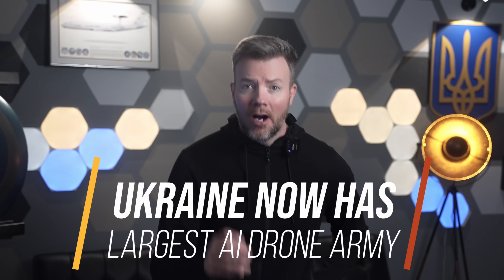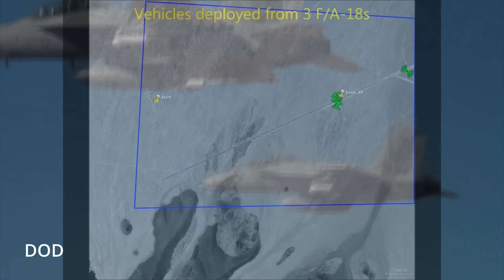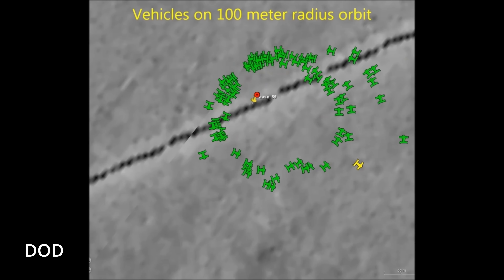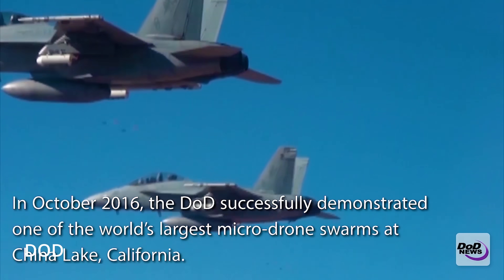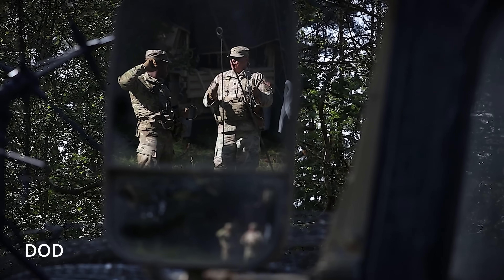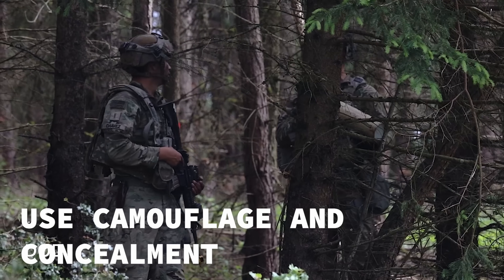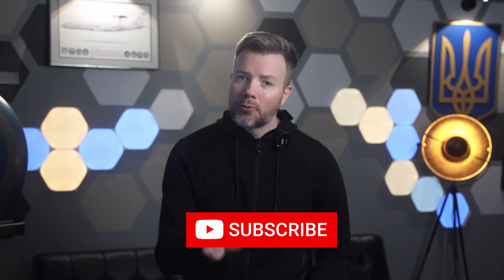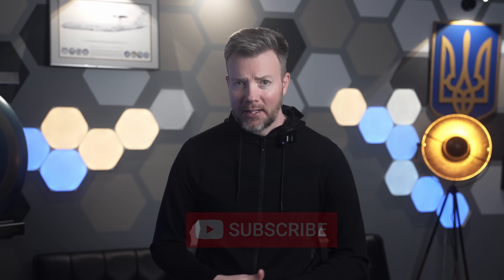33,000 AI Drone Kits Sent to Ukraine - What's REALLY Going On?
The U.S. and Germany are sending Ukraine 33,000 Auterion Skynode AI drone kits, and this could be one of the most important tech transfers of the war so far. These advanced AI modules can turn almost any FPV or loitering munition into a semi-autonomous, jamming-resistant strike platform. Think of them as the brains that let drones hunt, track, and strike without constant pilot input.

In this video, I break down exactly what Skynode is, how it works, and why it’s a changer of the game, so to speak… We’ll look at its real-world capabilities, including GPS-jamming resistance, onboard AI target recognition, and its potential for swarm warfare. I’ll also cover how it stacks up against platforms like Nvidia’s Jetson Orin, and what this means for Ukraine’s rapidly evolving drone doctrine.

We’ll talk tactics, from autonomous wolfpack strikes designed to overwhelm Russian air defenses, to precision long-range FPV attacks that can be coordinated without a constant data link. And I’ll explain why Russia’s own AI drone programs are lagging behind, giving Ukraine a short but critical technological advantage.

If you want to understand how AI is rewriting the rules of modern warfare, and why this shipment could cement Ukraine as a leader in autonomous battlefield systems, stick around. This is the future of combat, and it’s arriving by the thousands.

🎖️ Glory to Ukraine. Glory to the heroes. Crimea is Ukraine.

tldr: The U.S. and Germany are sending thousands of AI drone kits to Ukraine, significantly boosting their drone warfare capabilities. This injection of advanced military technology will help refine their battlefield strategies, especially in modern warfare scenarios. With increased drone AI, Ukraine is better equipped to handle evolving threats.